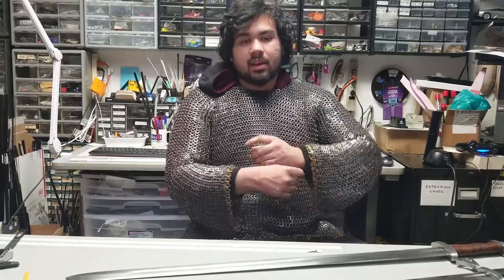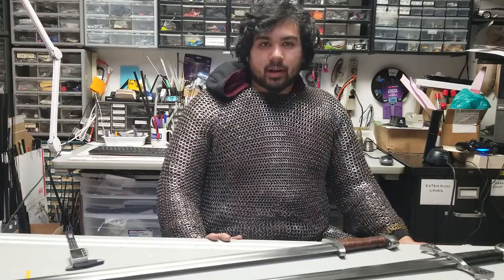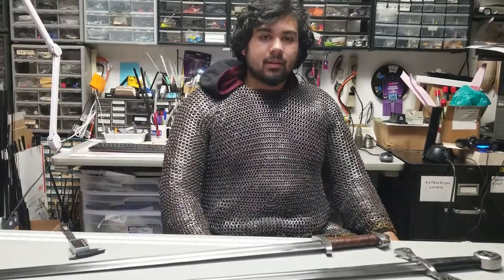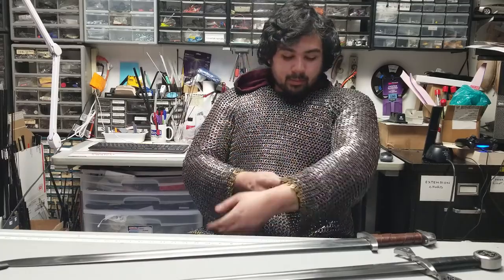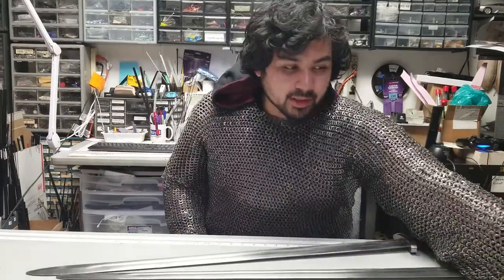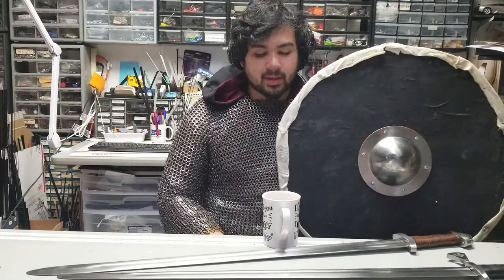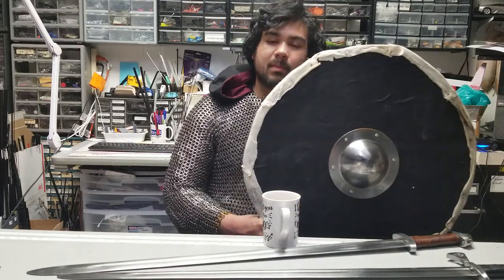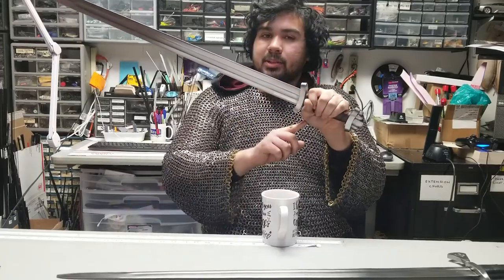Stuff about Vikings